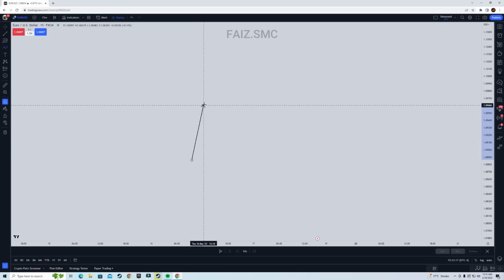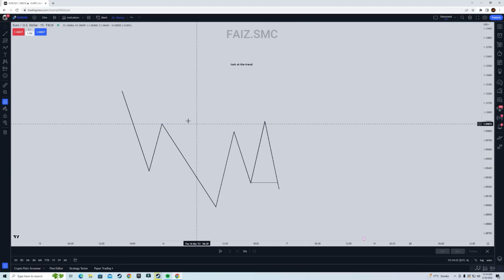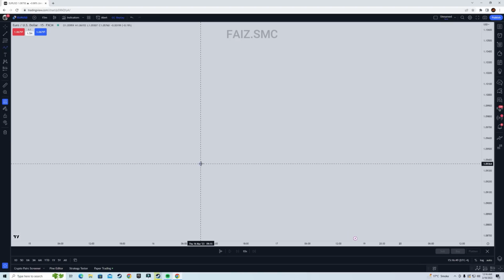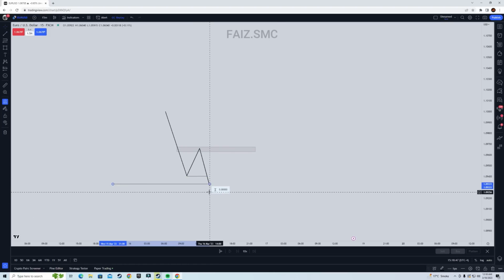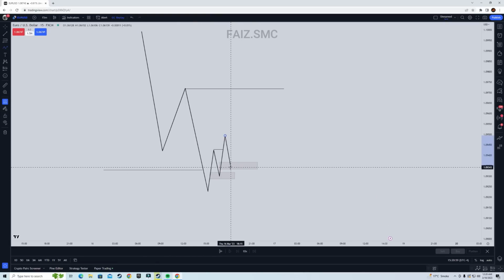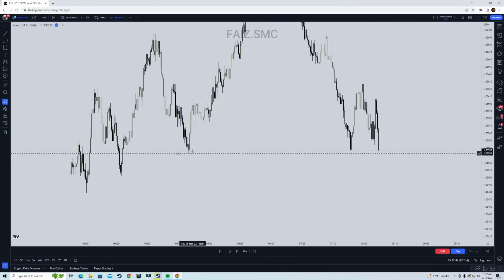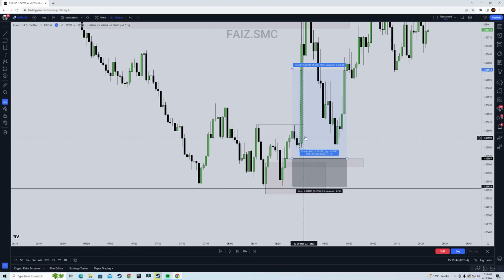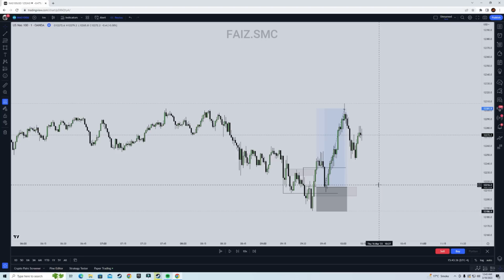Secret Way To Identify High Probability Market Structure Shifts..